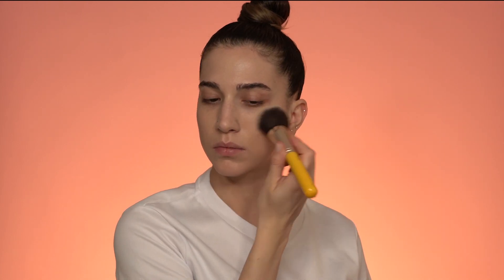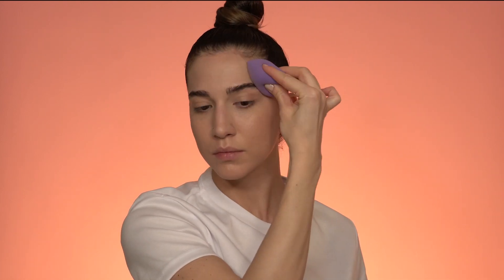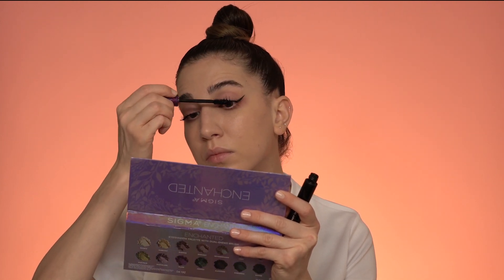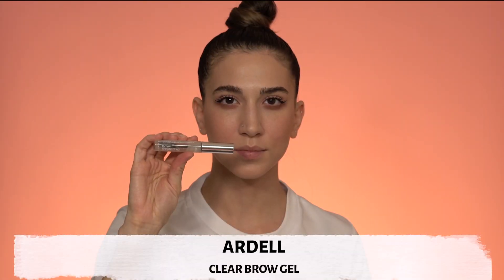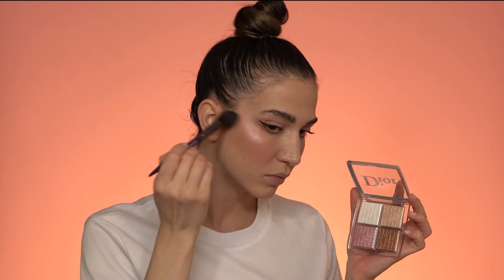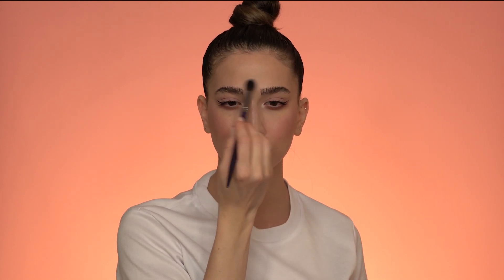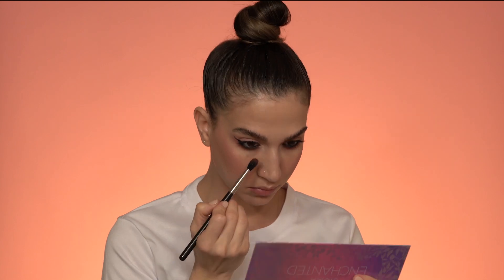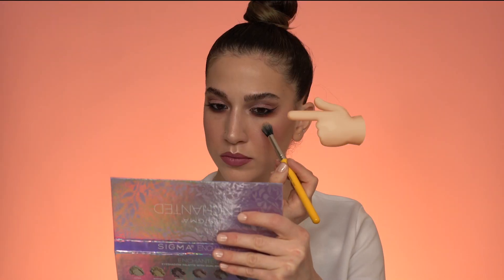VALENTINE'S DAY MAKEUP TUTORIAL / FROM SOFT TO DRAMATIC / DIMA OSKO | Telemundo English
Official video of Telemundo Content Lifestyle. Hello everybody, today's video is on this flawless soft/romantic makeup look and transformed in few easy steps to a sexy/dramatic makeup look. I wanted to do something perfect for a date night or even just to hangout with the girls. Either way, I hope you enjoy it! :)

xoxo
Dima

Lip balm:

Lifestyle
Telemundo, bringing this new site with the best content for Hispanic women covering the most current issues in the entertainment world, fun interviews, profiles with talented Hispanics in fashion, style, beauty and more.

Telemundo
It is a premier media company, an industry leader in the production and distribution of high-quality Spanish-language content across multiple platforms for Hispanics in the United States and around the world. The network offers original dramatic productions from Telemundo Studios - the #1 producer of prime-time Spanish-language content - as well as alternative content, feature films, specials, news and premium sporting events, reaching 94% of U.S. Hispanic viewers in 210 markets through 17 company-owned stations and 57 broadcast affiliates. Telemundo also owns WKAQ, a local television station serving Puerto Rico. Telemundo is part of NBCUniversal Telemundo Enterprises, a division of NBCUniversal, one of the world’s leading media and entertainment companies. NBCUniversal is a subsidiary of Comcast Corporation.

VALENTINE'S DAY MAKEUP TUTORIAL / FROM SOFT TO DRAMATIC / DIMA OSKO | Telemundo Lifestyle